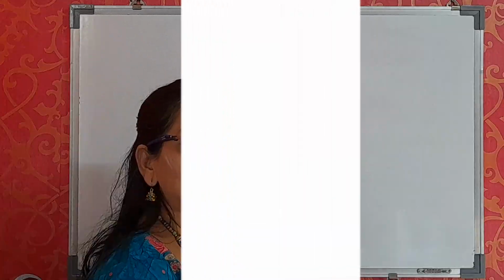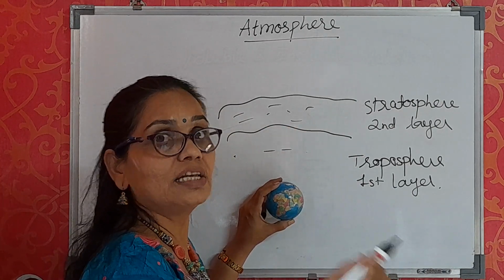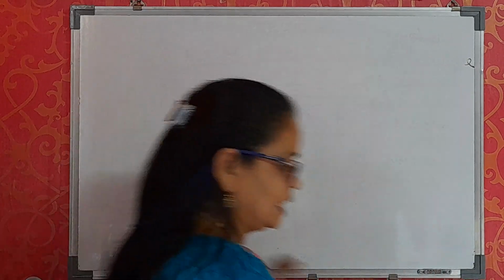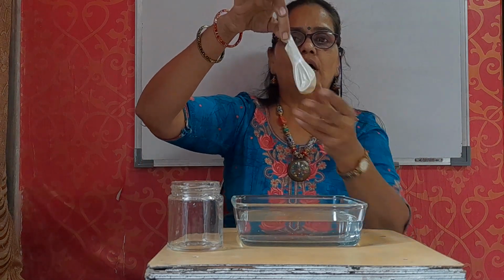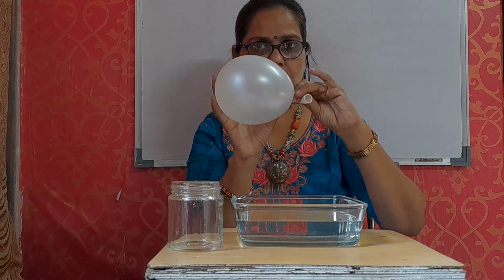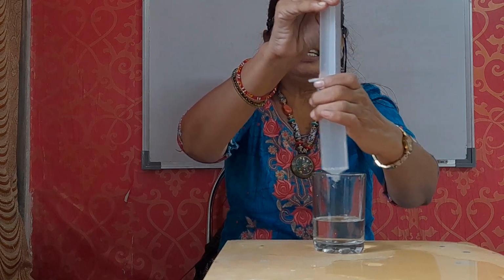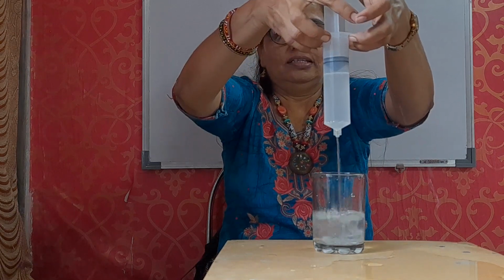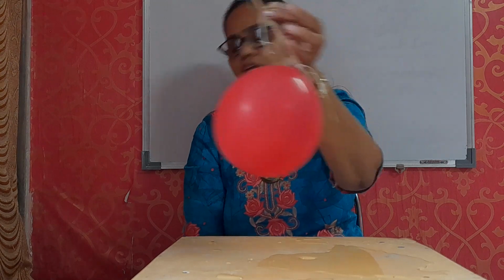AIR | Properties of air | Atmosphere | Layers of Atmosphere | Composition of air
This video is about AIR, where we tell you about air, atmosphere, properties of air, layers of atmosphere, composition of air etc. We are performing experiments in the video to show you the different properties of air so that you can relate with all the properties.

In case if you missed part-1,part-2 of DECIMAL series :-

If you are searching for all the maths and science videos of our channel, we created an entire playlist on that:-